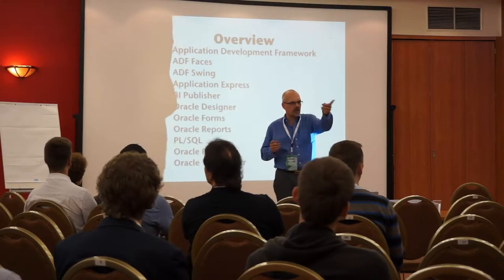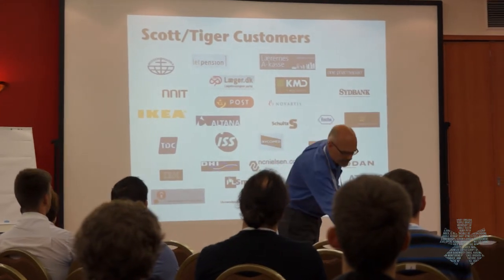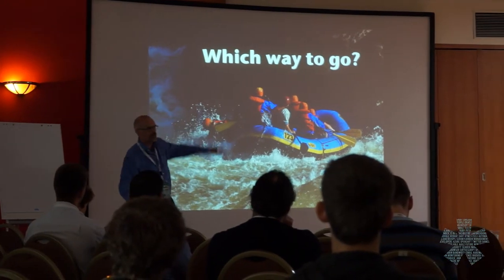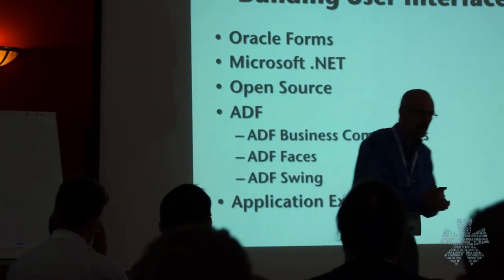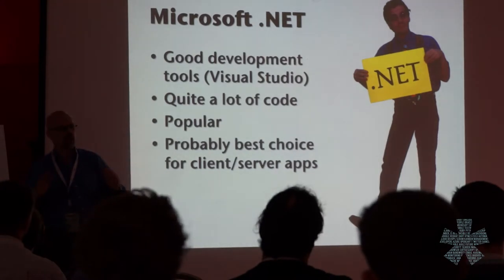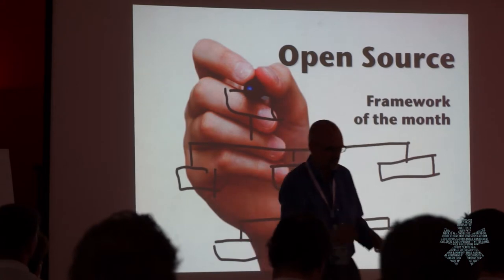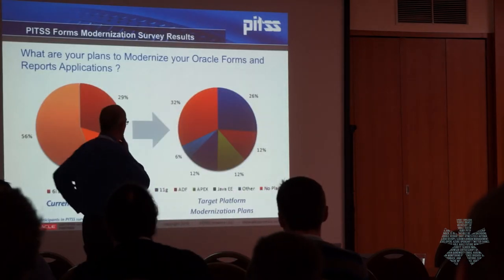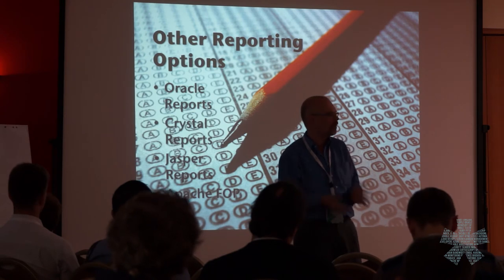Sten Vesterli 'What's Hot and What's Not - An Overview of Oracle Development Tools'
Presentation: What's Hot and What's Not - An Overview of Oracle Development Tools
Speaker: Sten Vesterli
Event: Wildcard Conference, September 13, 2013, Jurmala, Latvia